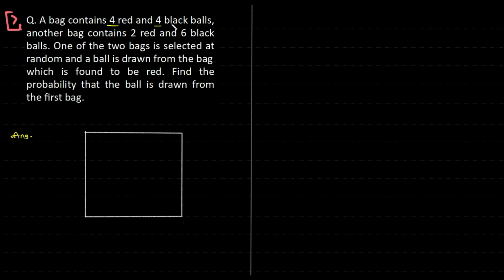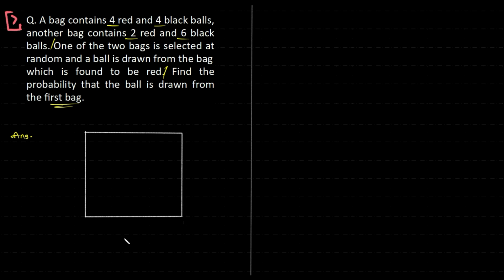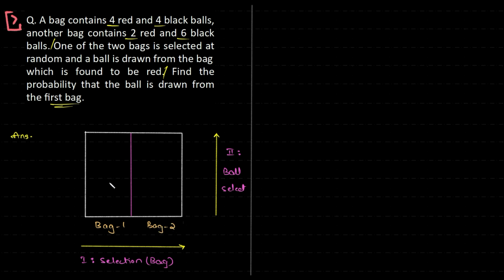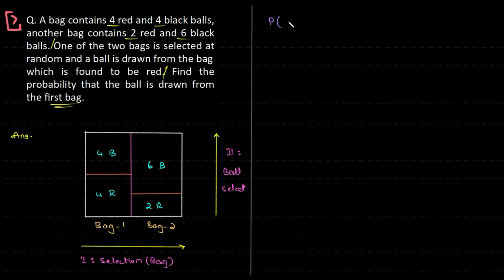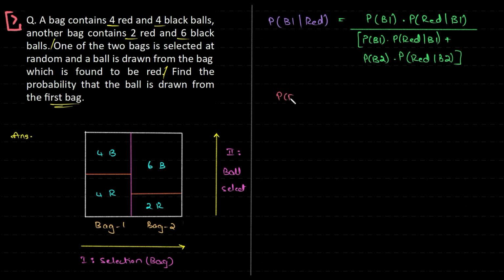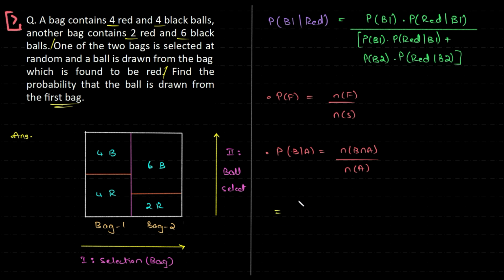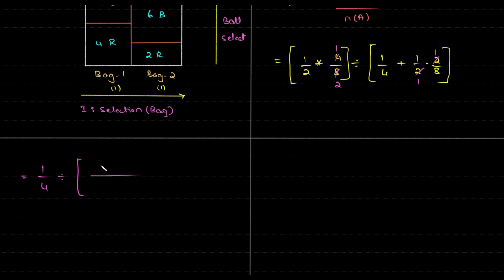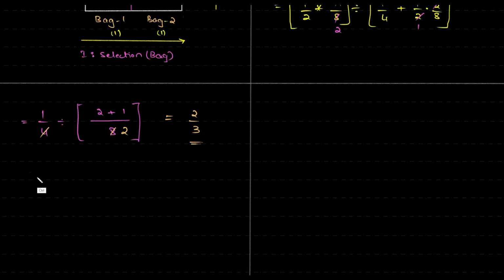13 05 B 1 Ex 13 3 2nd E